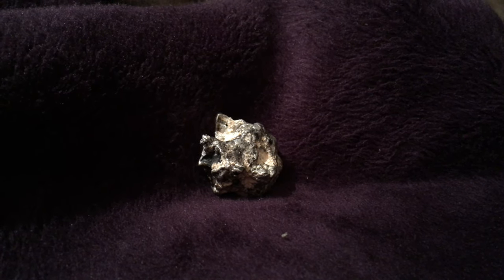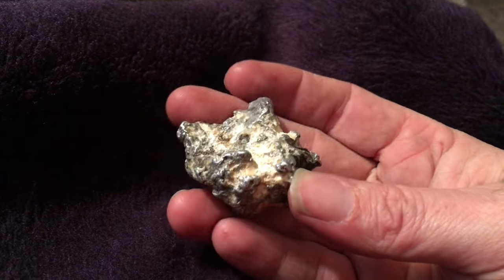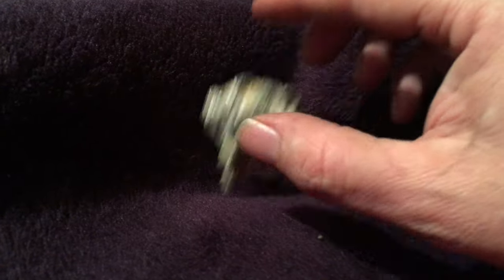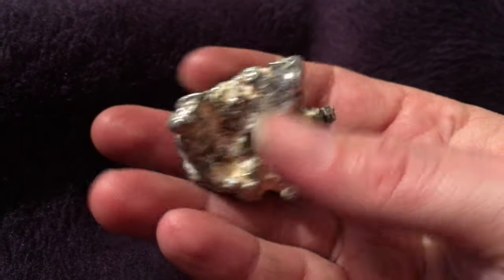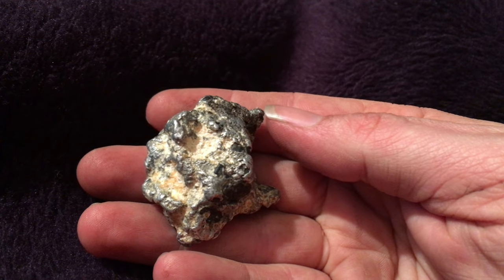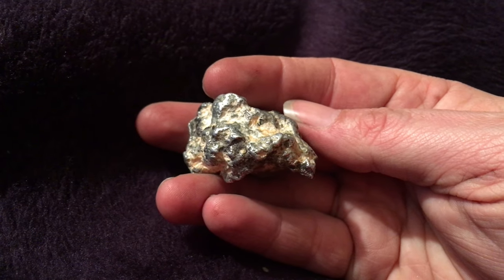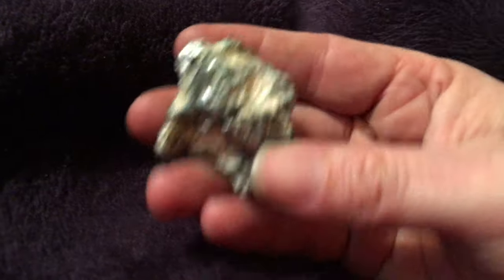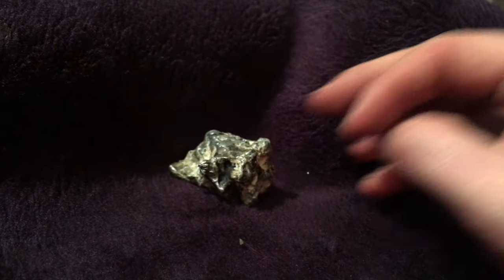What type of rock/mineral is this??